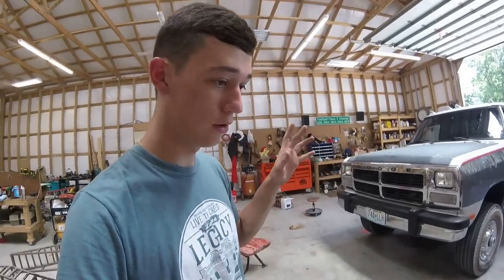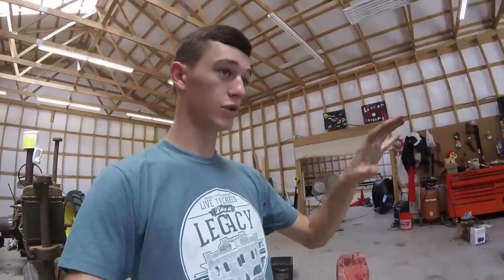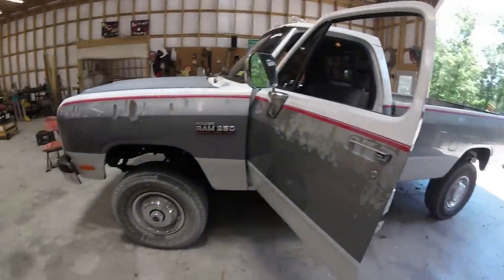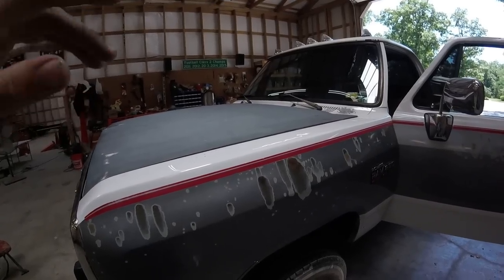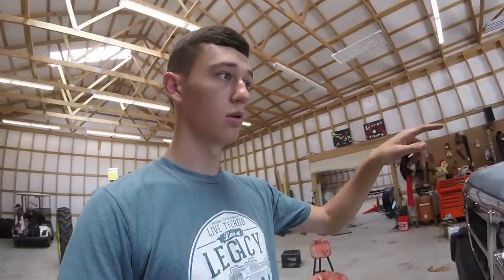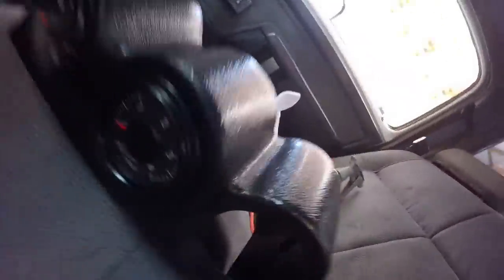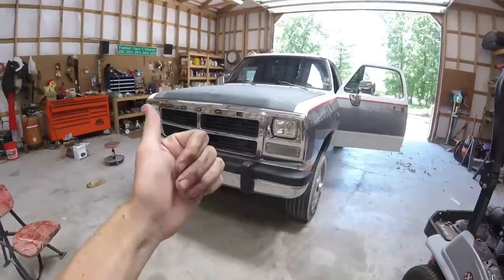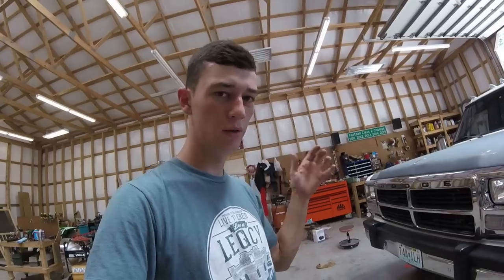TOP 5 MODS FOR FIRST GEN CUMMINS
Fuel Pin/Gov Spring
The Hungry Diesel Website